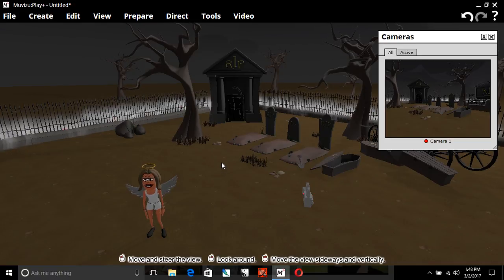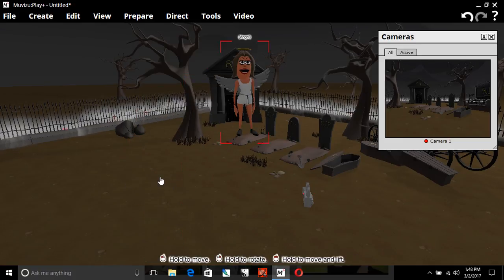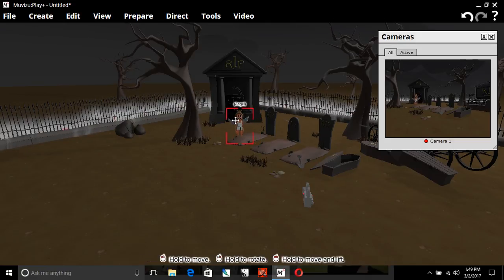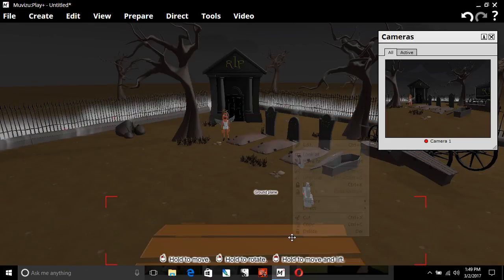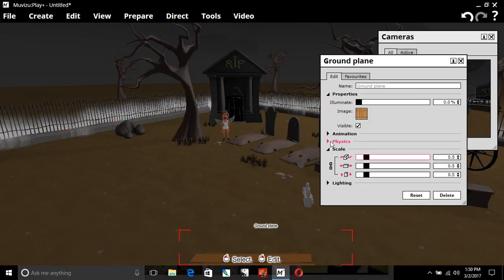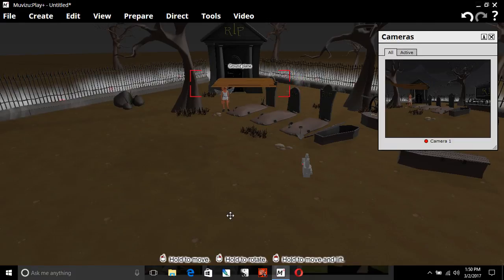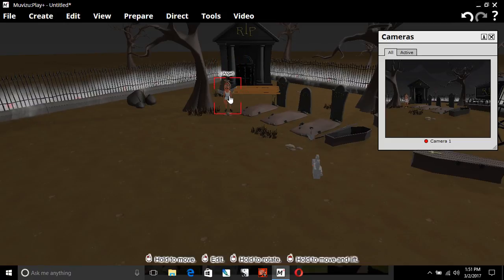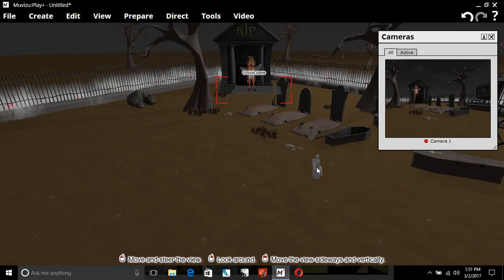How to Get a Character to Hover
I'm not smooth in my delivery but I thought this might help some of you.